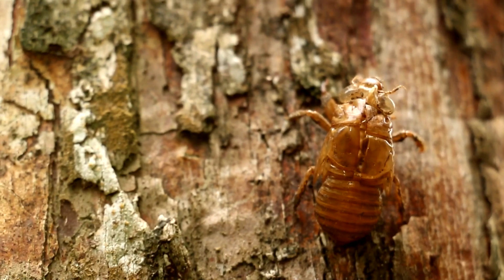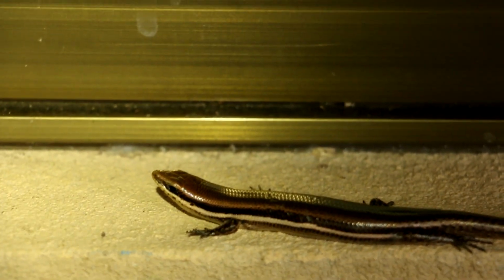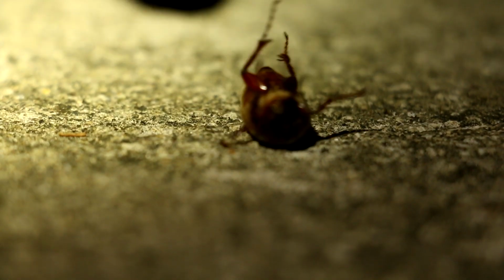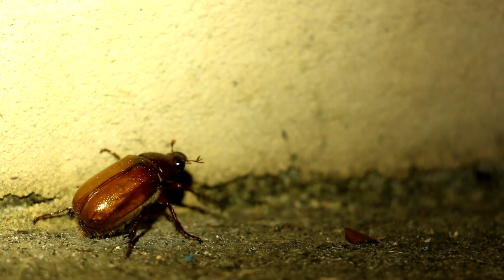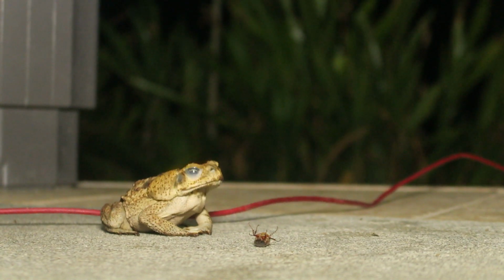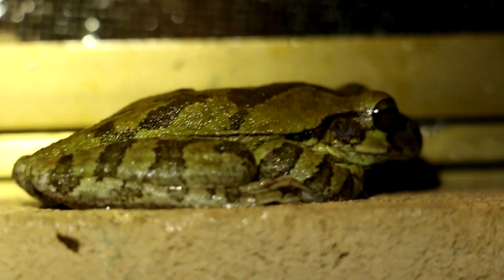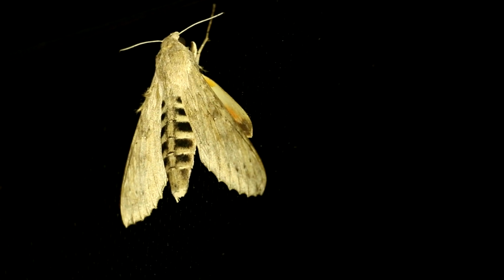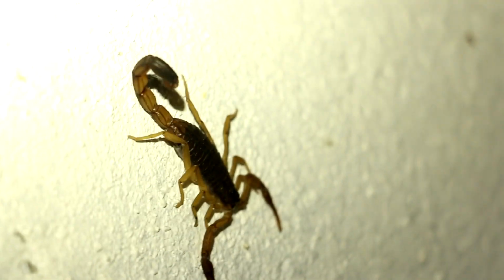Bugs & Critters Inside My House - Costa Rica Living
Today I spent my day searching for animals, insect, & whatever little critters I could find. Some scorpions, toads, lizards that look like snakes, toads dinner, toads snacks.

Special Thanks To Big Kahuna Supporters
Chet Harris
Aaron McKenna
Danny Hurd
Ilya Chernyshev

Special Thanks To Tsunami Squad Supporters
Eric Powell
Vojtěch Novotný
Fred Cornelis
Richard Gibson
Patrice C.
Geoff Ames
Alden Dodd
Chuck Finley